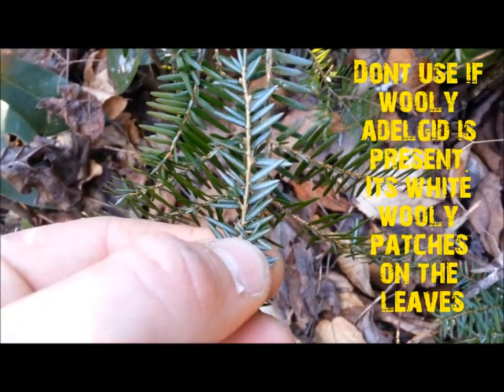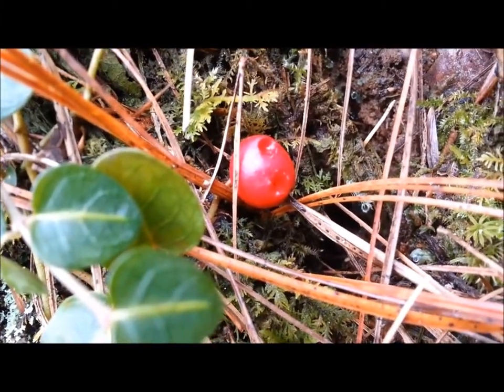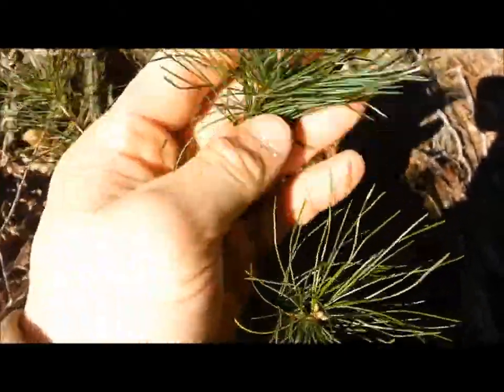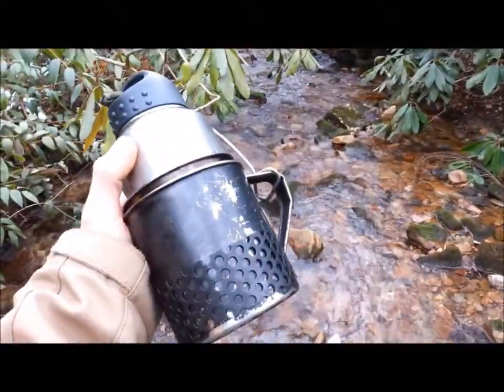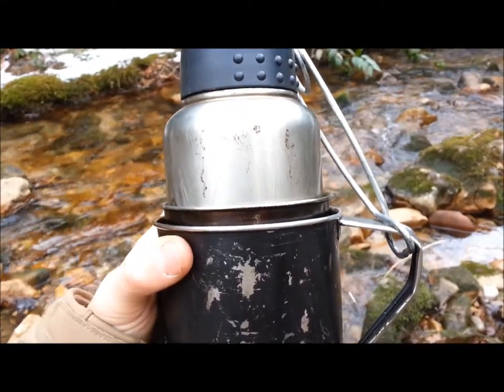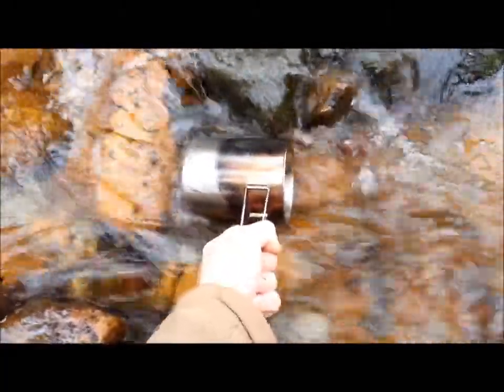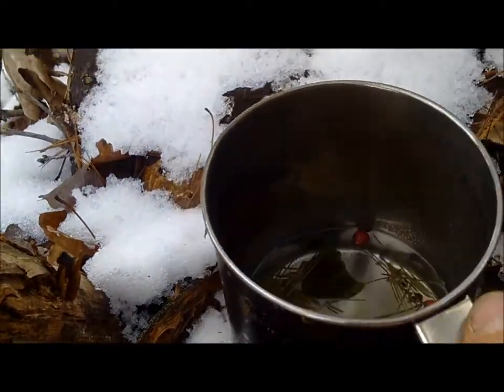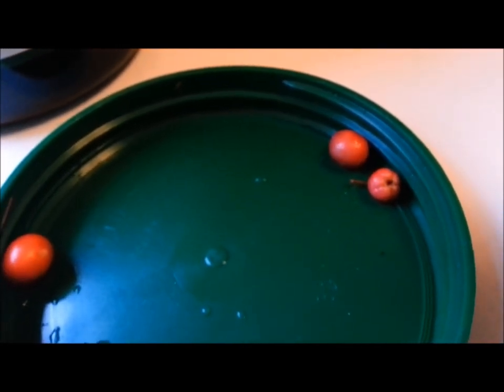Winter tea/edibles and gathering water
Winter time can be difficult to gather any type of food or nourishment. This video gives you four different types of teas you could make to give you a boost, but also shows you the plants edibility. In the video I will also go over the proper way to gather water while on any outdoor adventure or survival situation to avoid any sickness. Sorry partridge berry got in there twice.